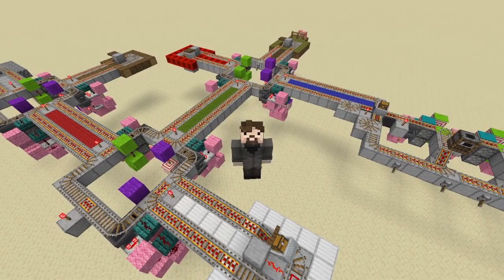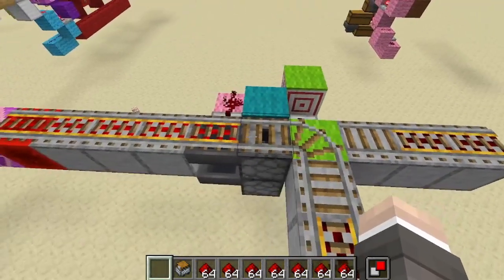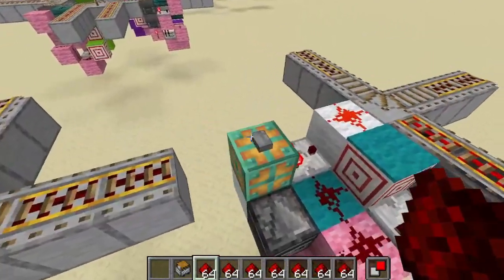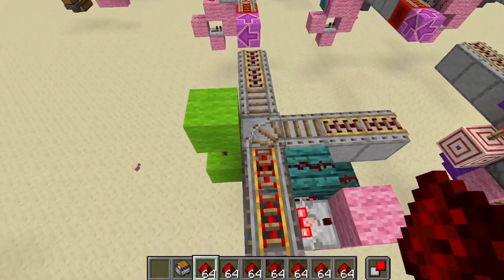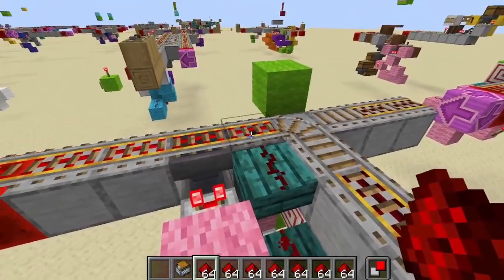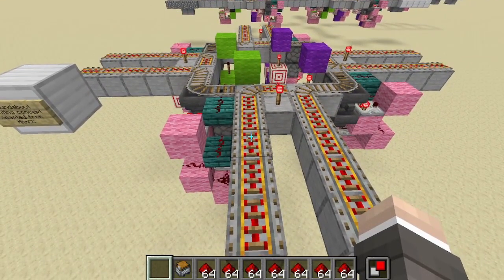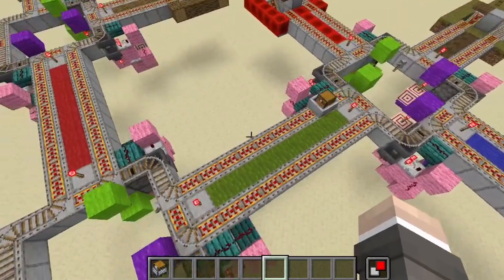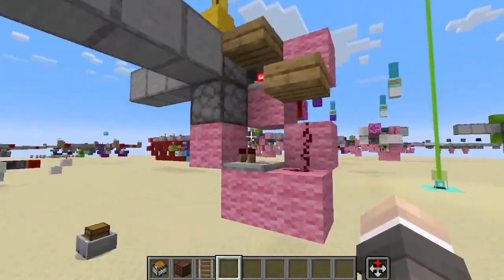Minecraft - Rerouting a minecart with chest based on its contents (part 2)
This redstone contraption can detect if a minecart has a specific item or not, without making it lose items and without stopping. The signal from this detection can be used to reroute it, make a sound, or whatever else you need.

It has been designed to be able to be chained together to form complex networks to route minecarts at long distances.